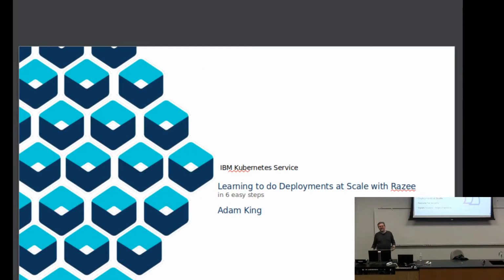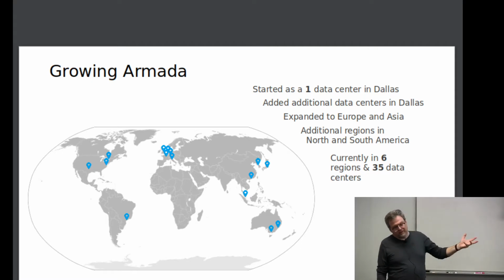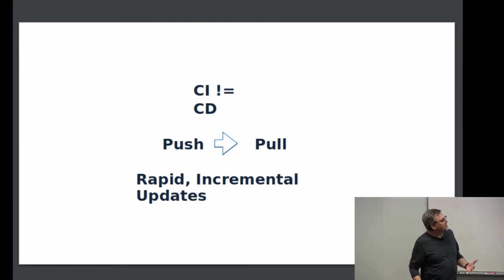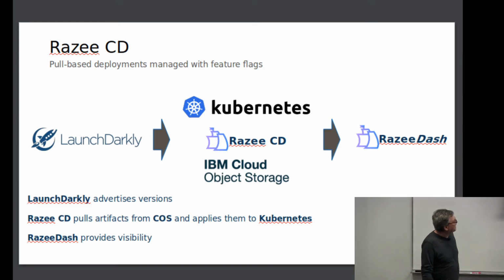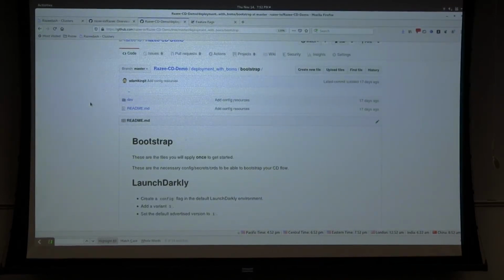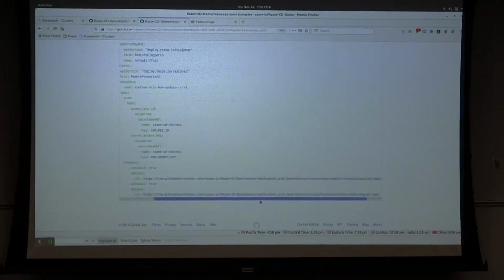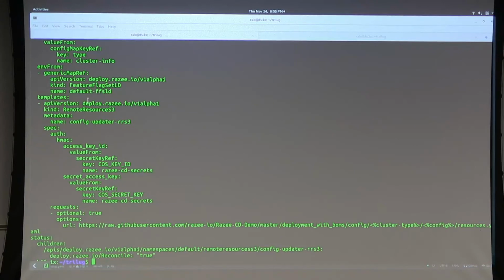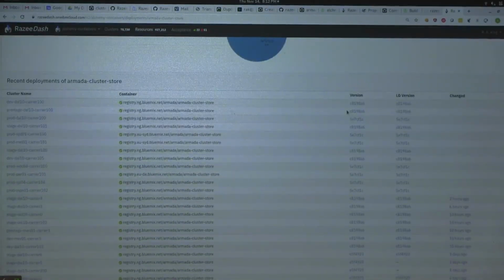TriLUG Meeting - Nov 2019 - Continuous Delivery of Kubernetes Resources at Scale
Topic: Continuous Delivery of Kubernetes Resources at Scale
Presenter: Adam King
When: Thursday, 14 November 2019 - 6:45pm to 9:00pm
Where: NCSU College of Textiles, 1020 Main Campus Dr., Room 2207
Parking: Underground parking deck immediately adjacent to the building
Map: Google Maps will get you close, but use
for proper directions to building

Summary

Razee.io is a collection of open source Kubernetes operators that
allow us to deliver the dozens of workloads across the thousands of
clusters that comprise the IBM Kubernetes Service (IKS). I'll describe
the stages of continuous delivery evolution that lead us to create and
publish these tools. I'll demonstrate how you can use razee.io to
deliver workloads to your favorite Kubernetes cloud.

Bio

Adam King is an IBM Kubernetes Service engineer currently focused on
delivering Kubernetes resources at scale. He has been developing
software for over 25 years, and with IKS for a little over two years

TriLUG Members Like YOU! Thank you!